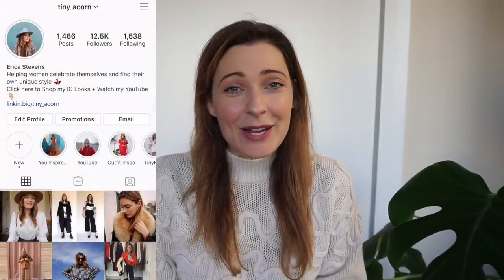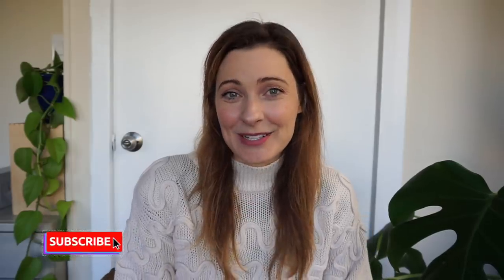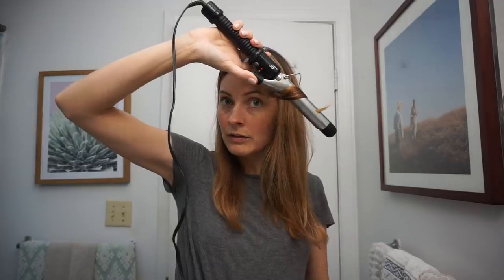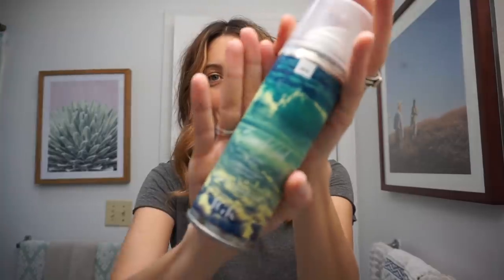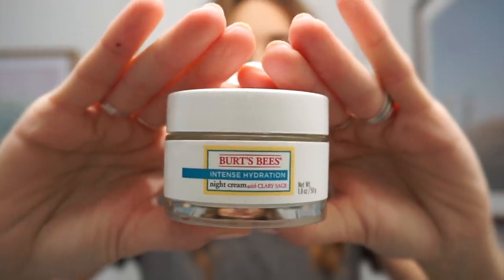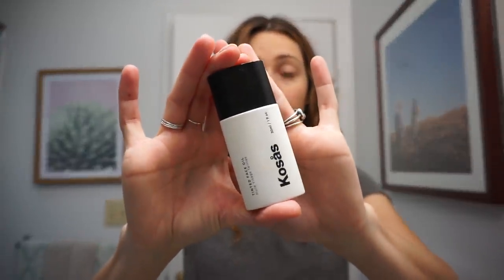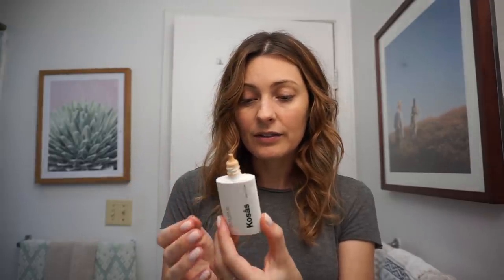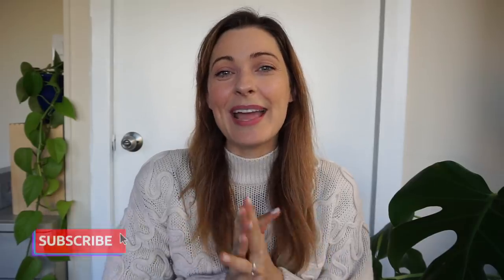GRWM Makeup and Hair Routine | Tiny Acorn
Some of you have been asking how I do my makeup and hair so I wanted to share my every day routine with you. Don't miss next week's video where my husband and I will be making a HUGE announcement!

HAIR PRODUCTS:
1” Conair Curling Iron
Batiste Dry Shampoo
OUAI Leave in Conditioner
R+Co Badlands Dry Shampoo Paste
IGK Beach Club Texture Spray

MAKEUP:
Burt’s Bees Moisturizer
Youth to the People Moisturizer
Kosas Tinted Oil Foundation Tint 04
Benefit Concealer in color 2
Double Ended Brush
Nars Domination Cheek Palette
Benefit Blush Brush
Lorac Pro Matte Palette
Makeup Forever Artist Face color B402
Eyeshadow Brush (Similar)
Benefit Mascara
Loreal Mascara
Benefit Highlighter
NYX Soft lip Cream in Morocco